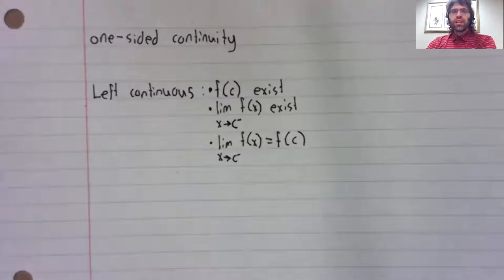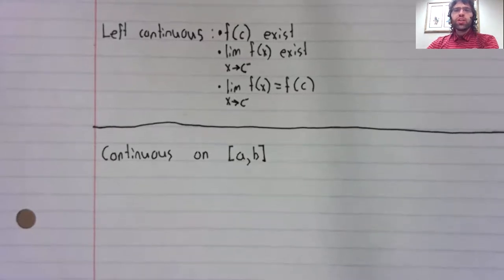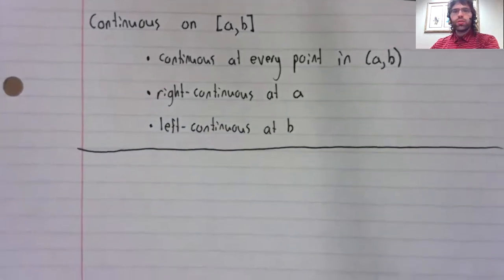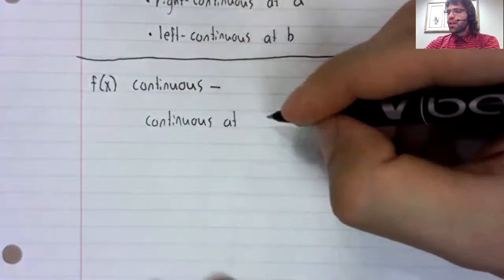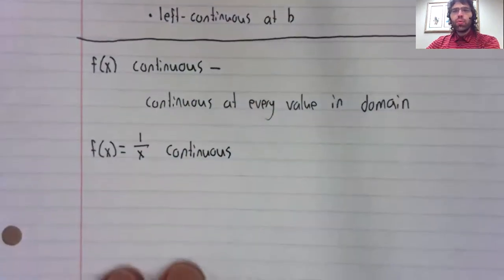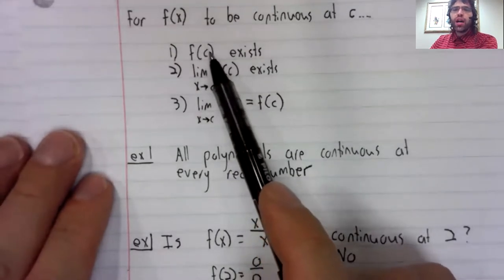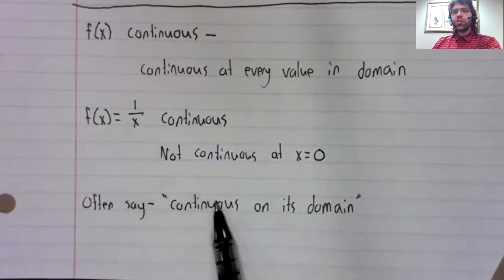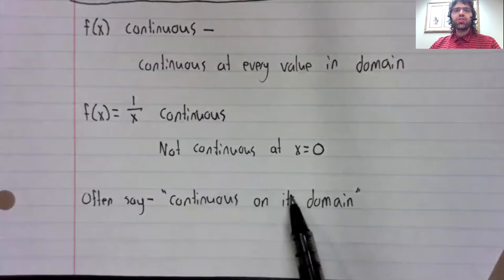C1, Section 2 5, Continuity and continuity on intervals